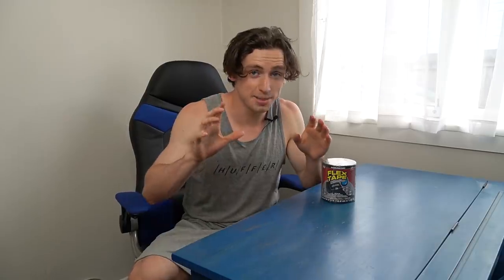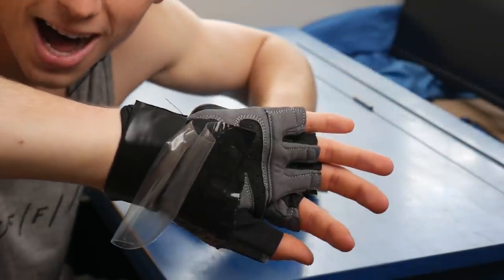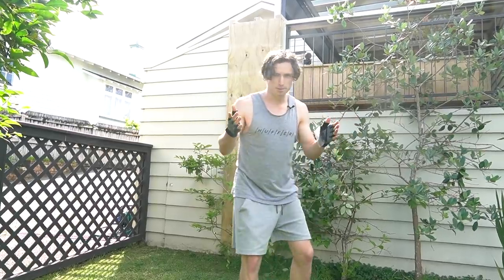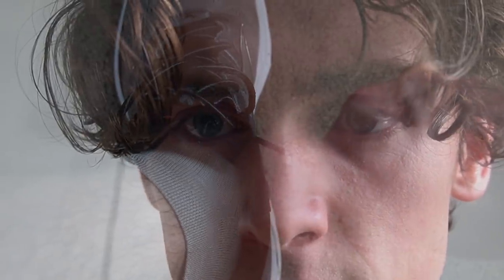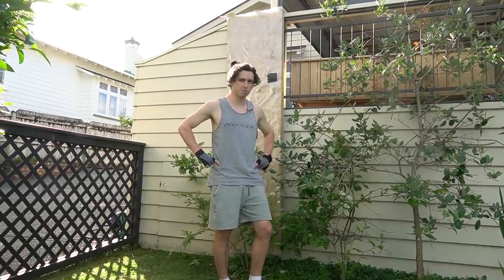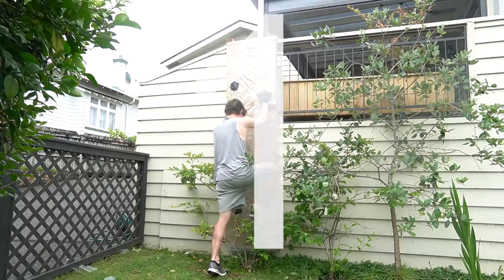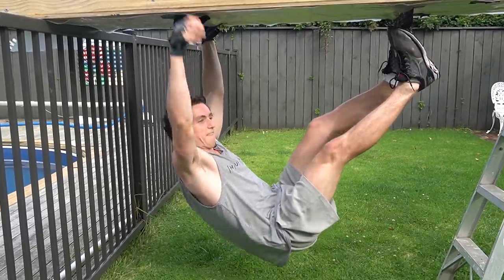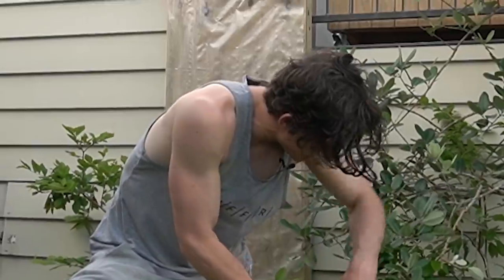I figured out how Spider-Man sticks to walls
Skip being bitten by a radioactive spider with the power of FLEX TAPE!